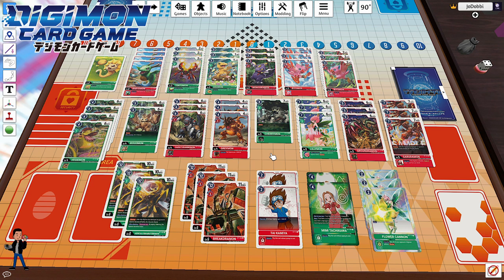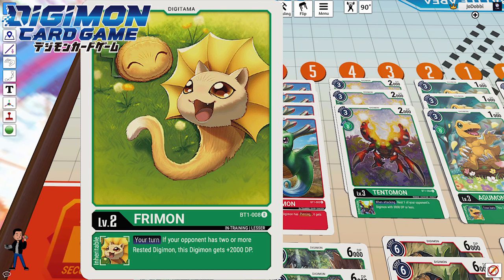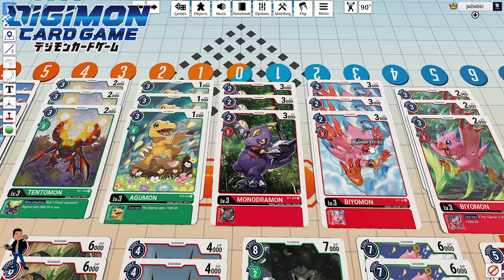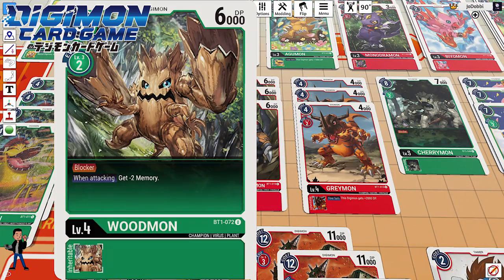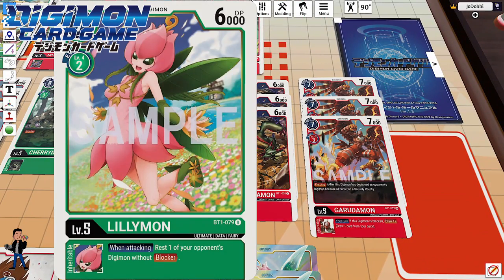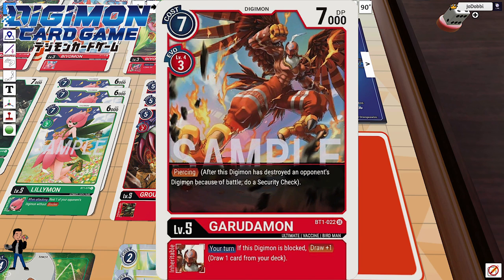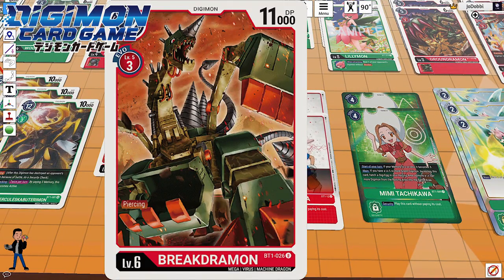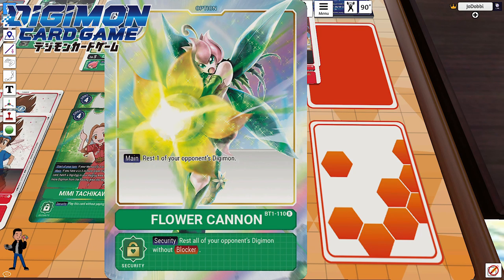Green + Red = Piercing? - Digimon TCG Deck Profile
Hey everyone,

I was thinking about the piercing mechanic we have in Digimon TCG and realized that there aren't many Digimon that can do that. I decided to make a deck based on the English Set 1.0 Card List that revolves mainly around piercing. This deck was made in order for me to get a good grasp of what cards would enhance the piercing effect in the game and how to take advantage of it.